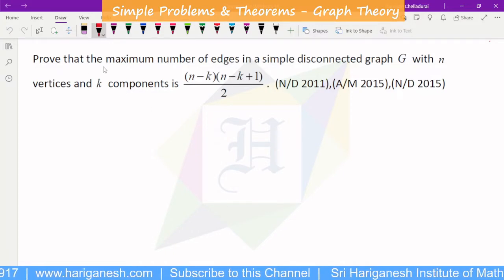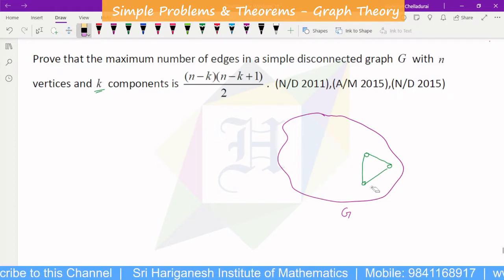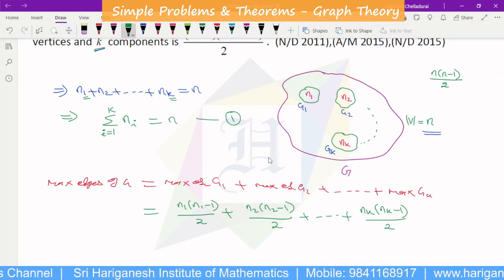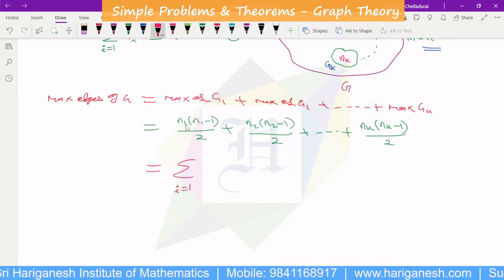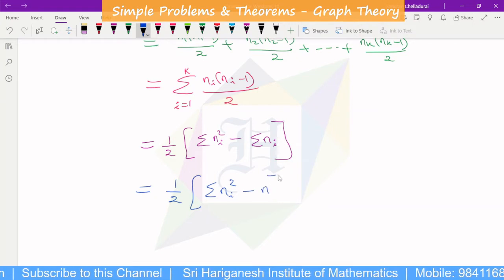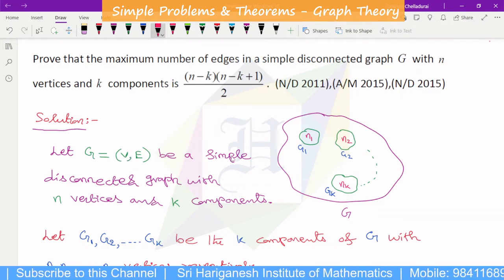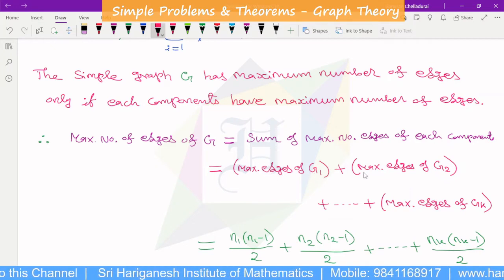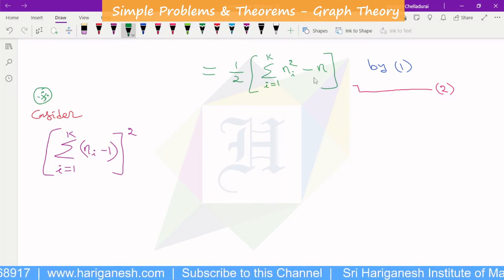Graph Theory | Discrete Mathematics | Problem 15